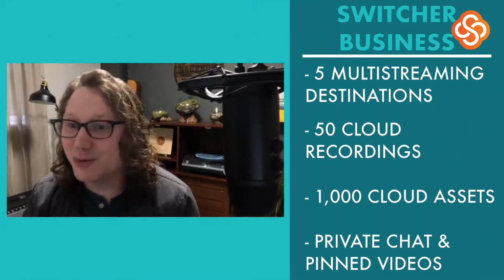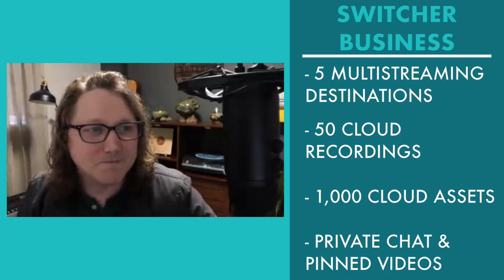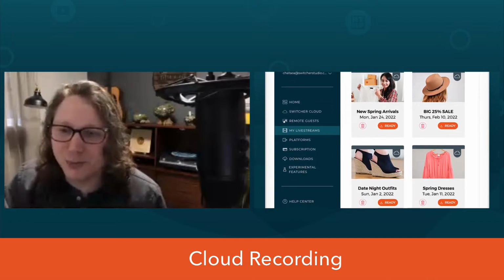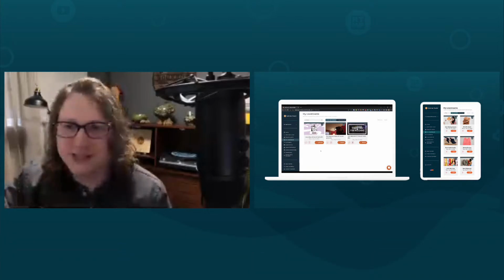Switcher Studio 7.0 App Update featuring Multistreaming and Cloud Recording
Discover the possibilities of Multistreaming and Cloud Recording with SwitcherStudio 7.0!

Join Nick, Matt Hensley and Ernesto Ramos LIVE Tuesday, 2/22 at 1:00PM ET for a walk-thru of the latest app updates and a chance to ask your questions directly.